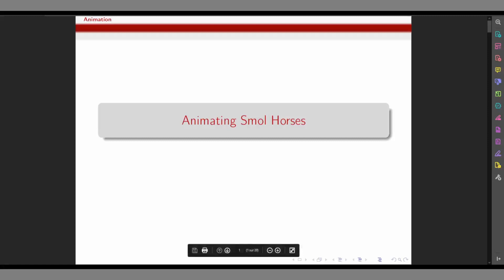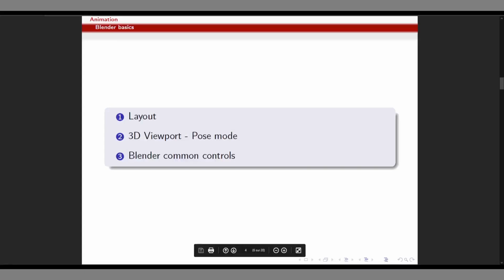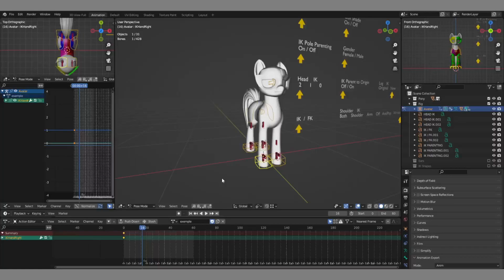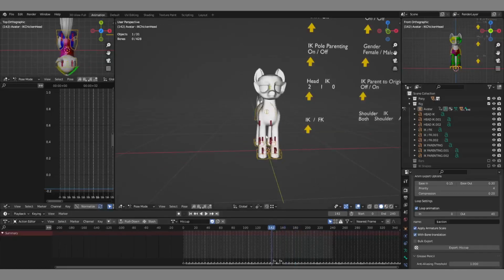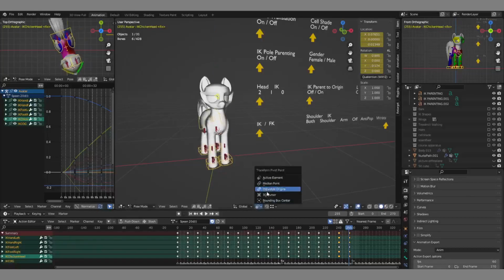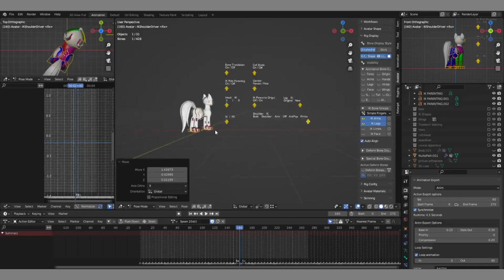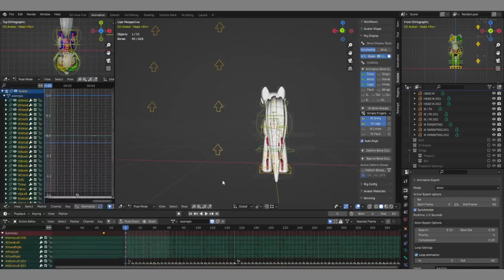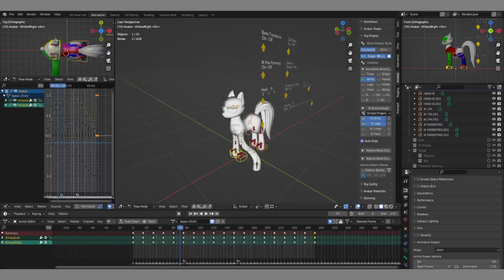Alphonse Animation Basics Class (AABC) | Open Pony Animation Guide